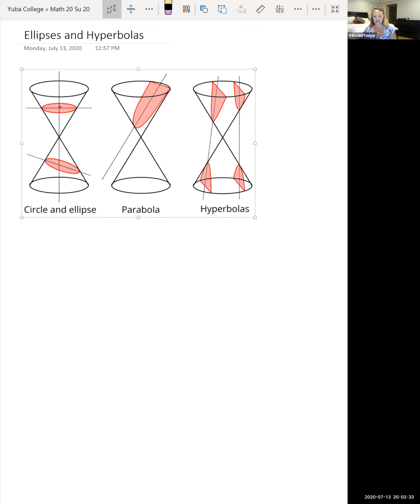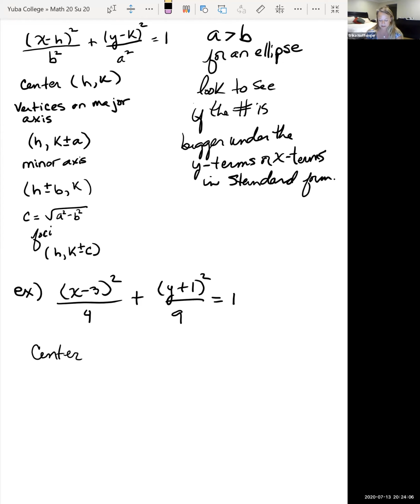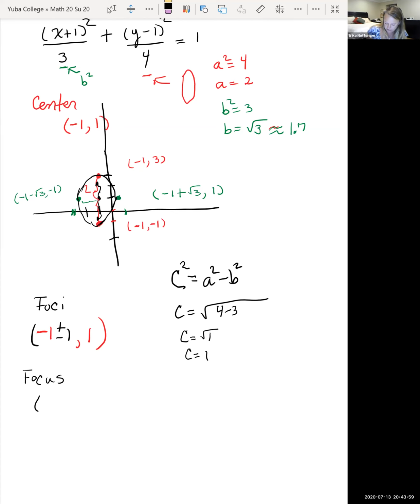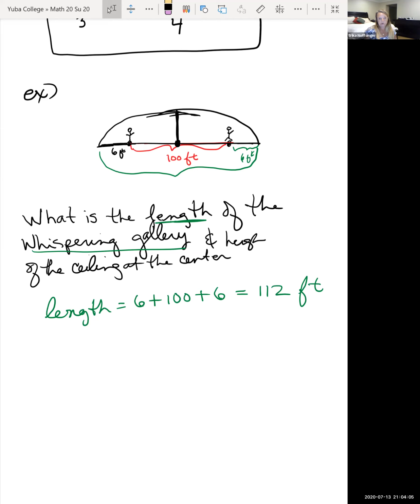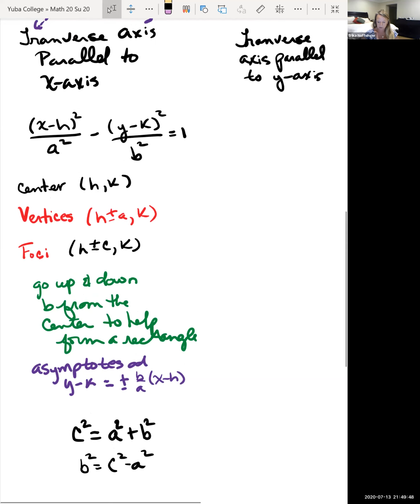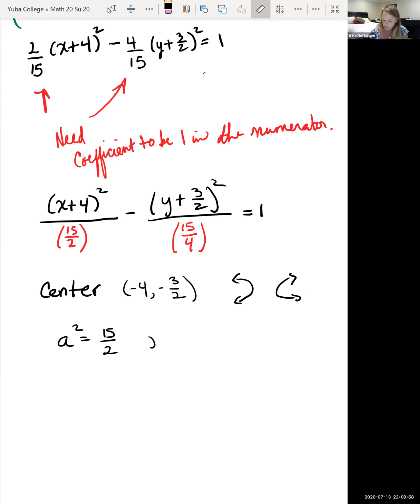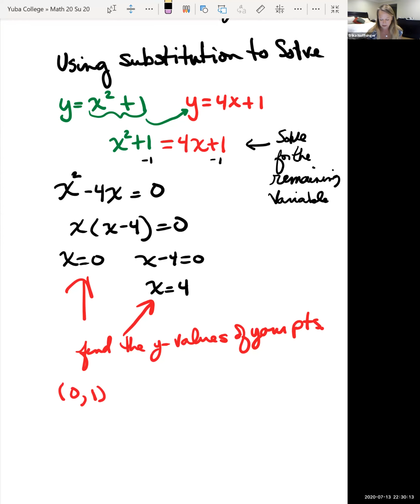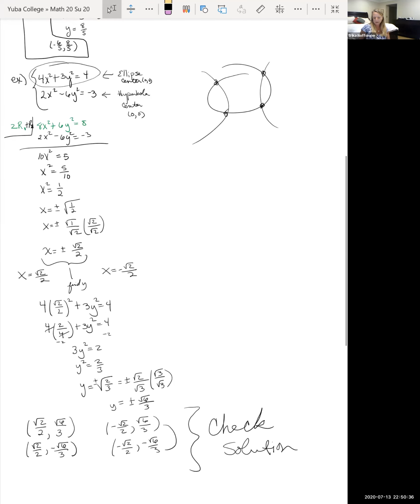College Algebra - Conic Sections - Ellipses and Hyperbolas - Non Linear Systems of Equations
Conic Sections - Ellipses and Hyperbolas - Non Linear Systems of Equations